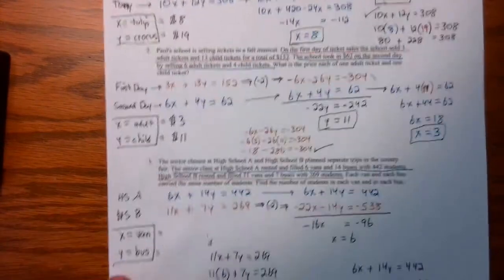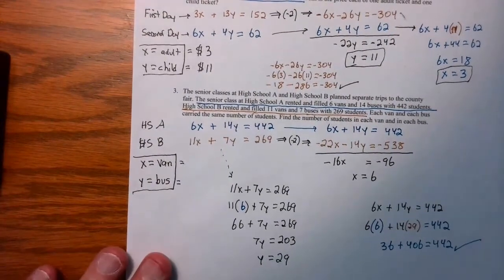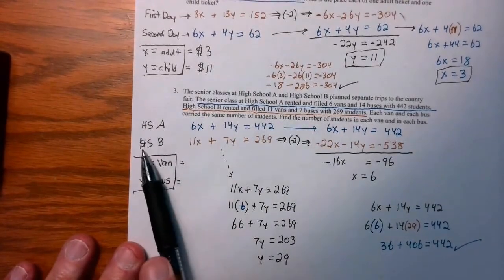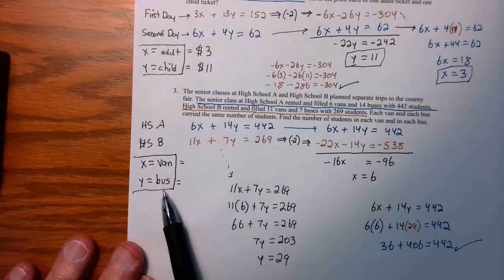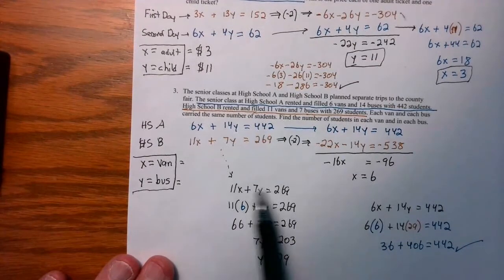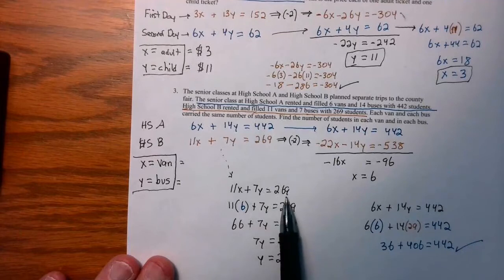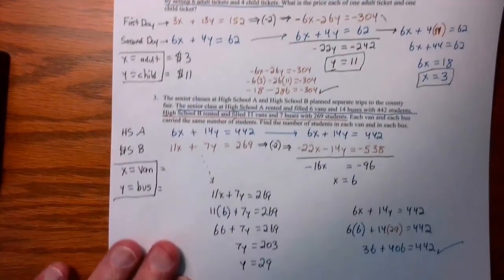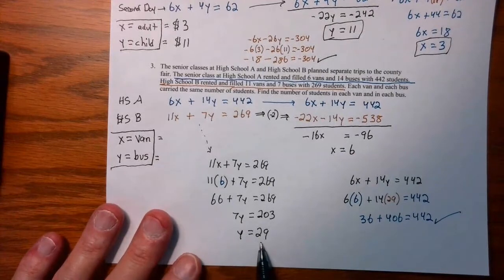Word problems practice worksheet